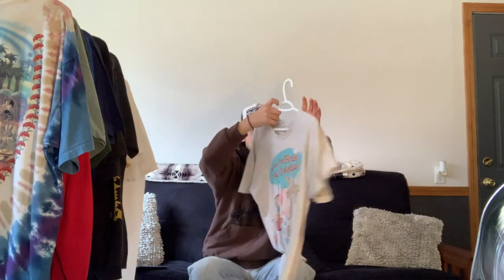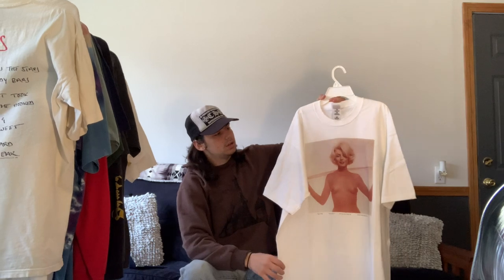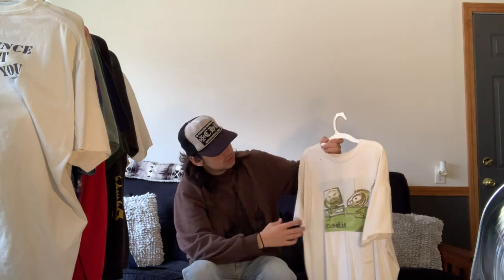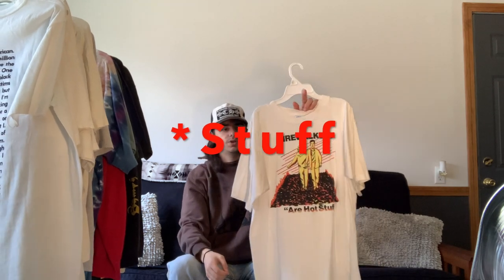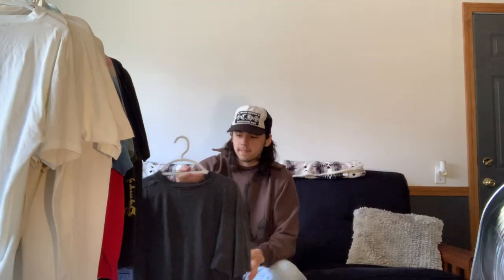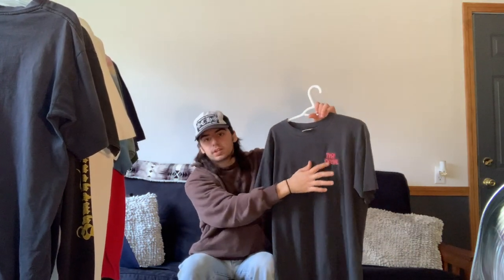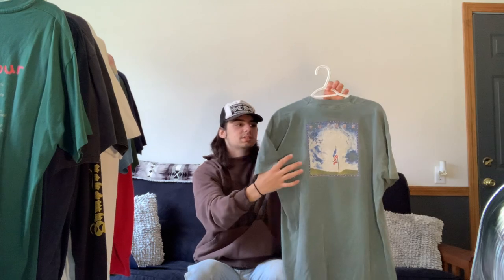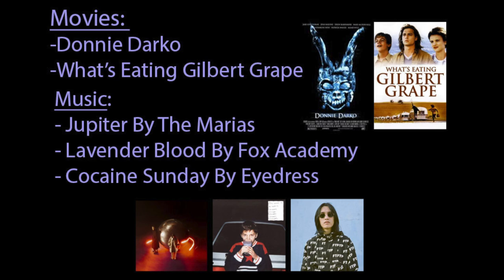MY VINTAGE T-SHIRT COLLECTION (Smashing Pumpkins, Green Day, Pearl Jam, ETC)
Showcasing My vintage tee collection. I started becoming interested in vintage around 2017 so I havn't been in the game for too long but this is what I still have remaining in my everyday collection right now. At other times i've had a lot more but had to let them go for multiple reasons along with still having many tees I don't wear and are going to be putting up for sale. I hope you enjoy!